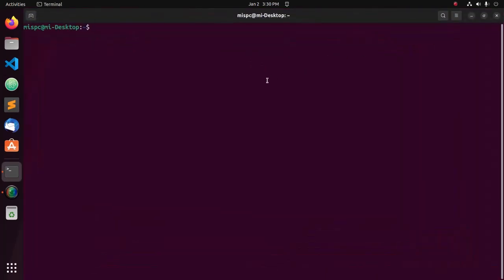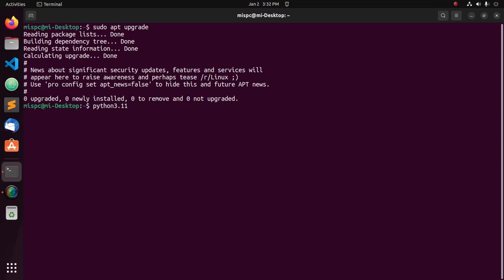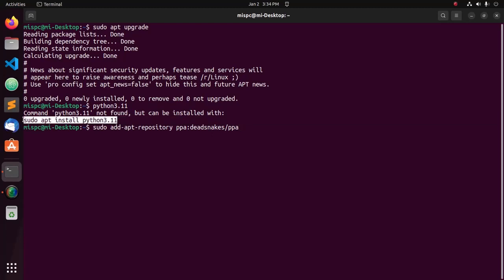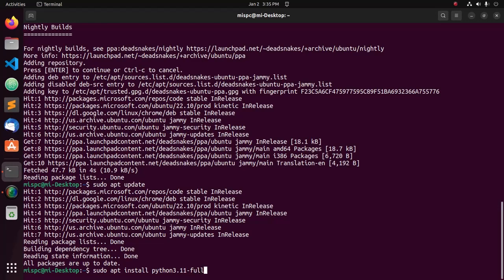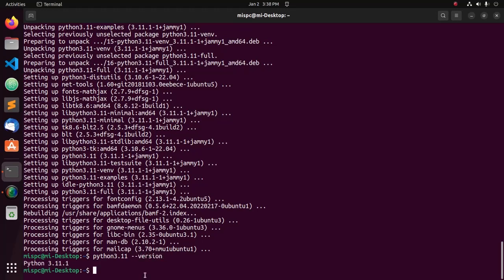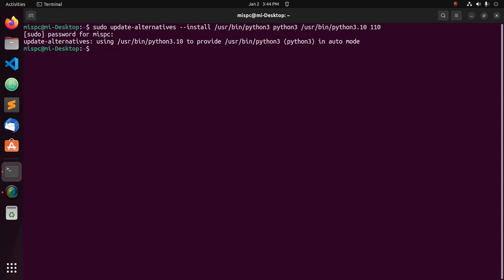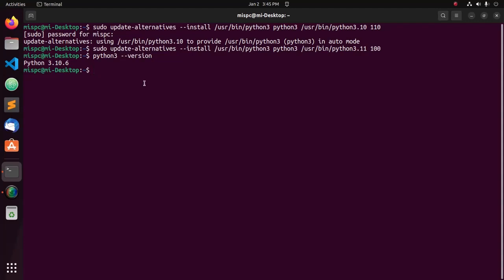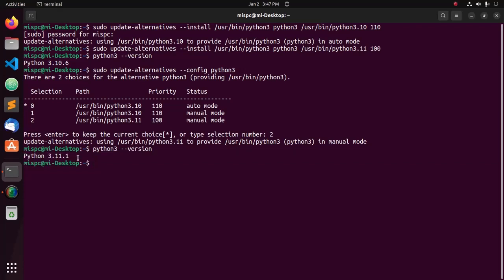How to install Python 3.11 on Ubuntu 22.04 LTS | Linux | IDLE (Python 3.11) [2023]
In this video I will show How to install and setup Python 3.11 on Ubuntu 22.04 LTS / Ubuntu 22.10 / Ubuntu 20.04 / Linux and how to install IDLE(Python 3.11) on Linux | Ubuntu.